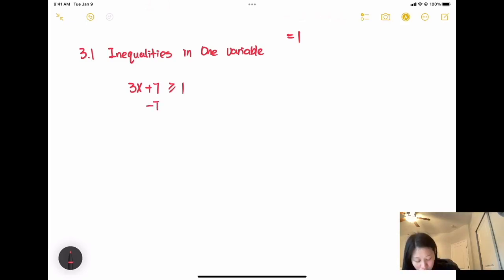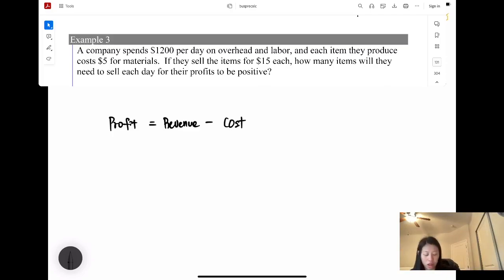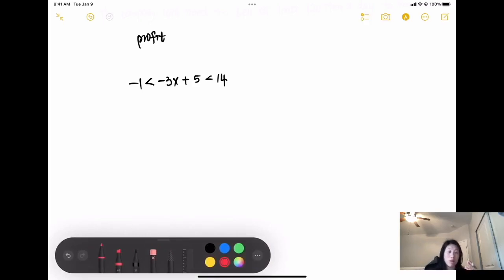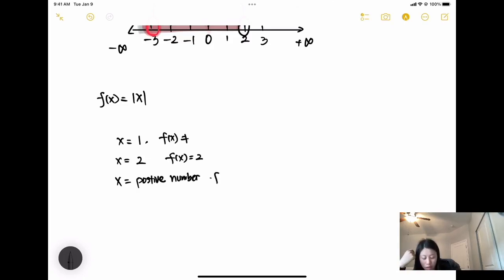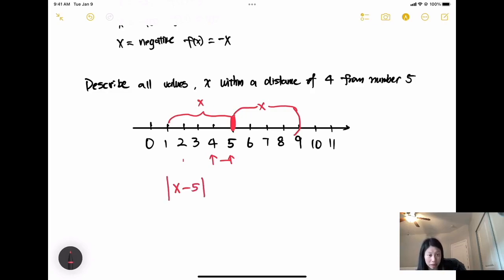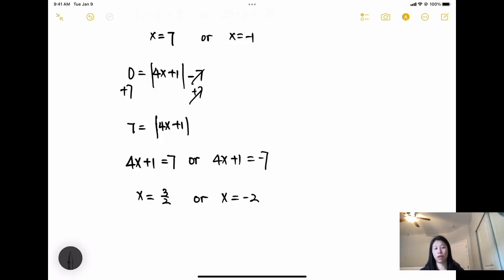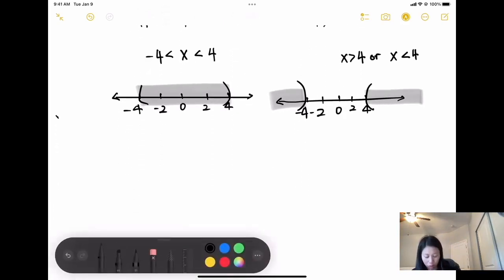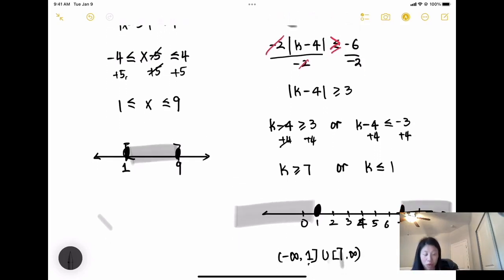MATH 147 3.1 Linear Inqaulities